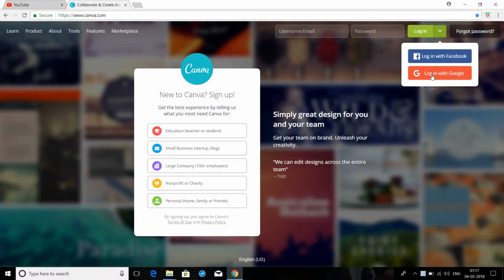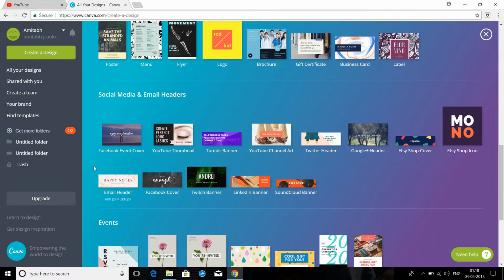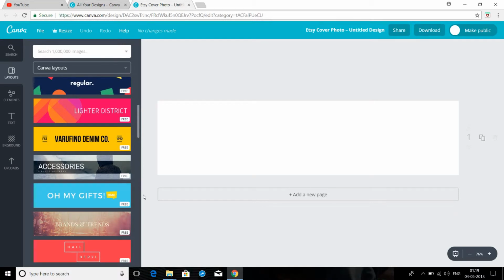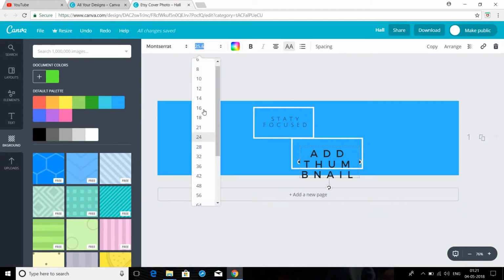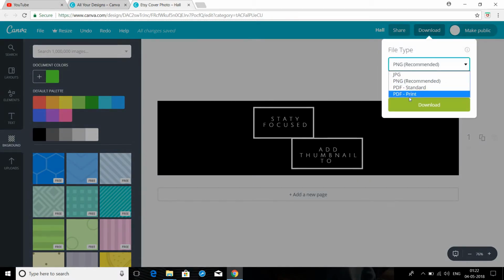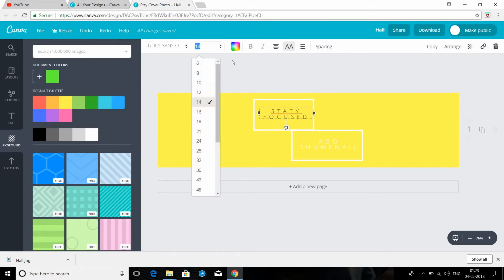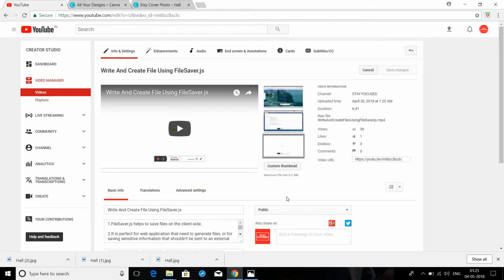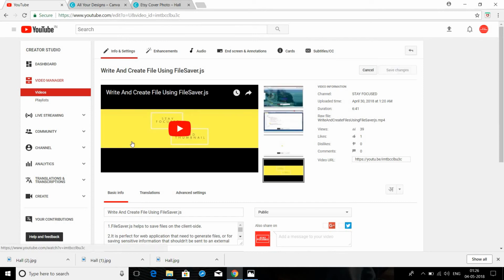Create And Add Thumbnail for YouTube videos for free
using canva application
you can create image for Facebook cover